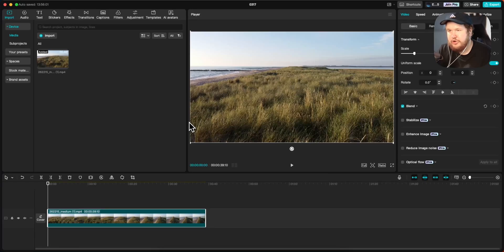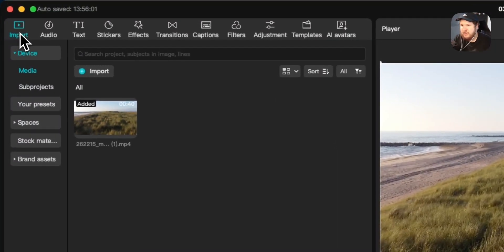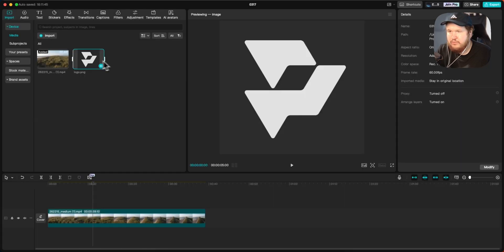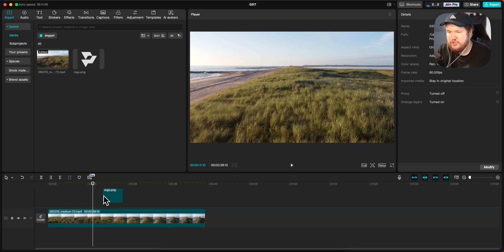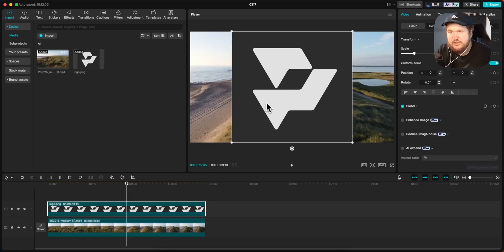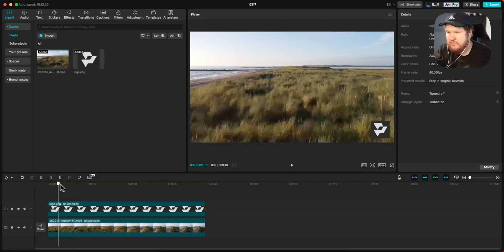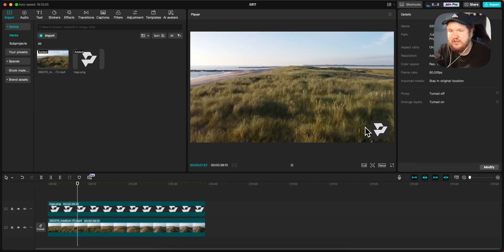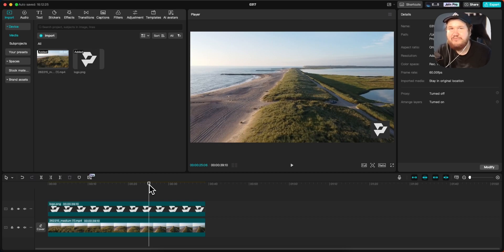How To Insert Logo in CapCut PC (Step By Step)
Learn how to insert a logo in CapCut in this step by step tutorial.